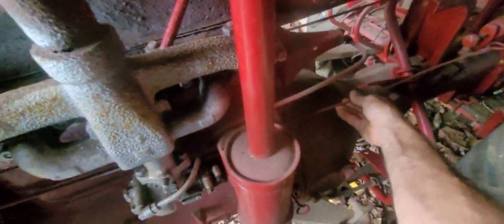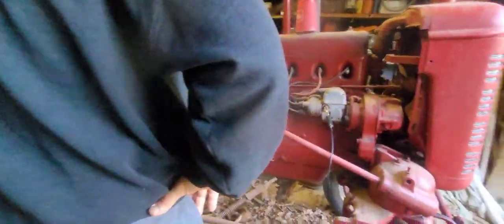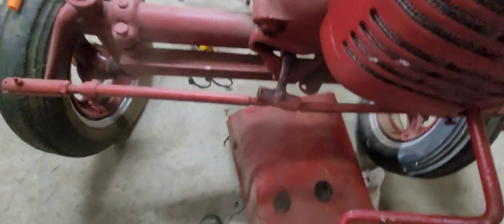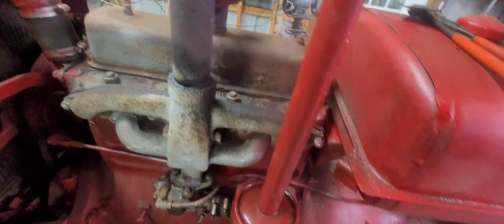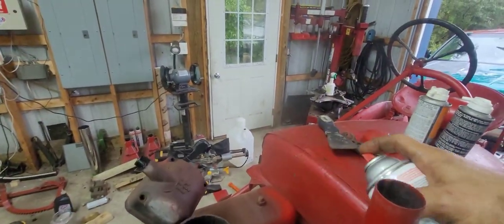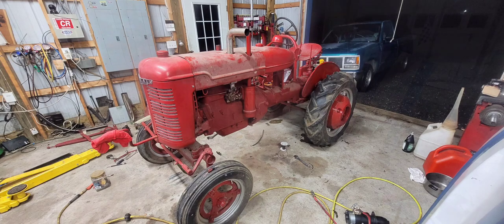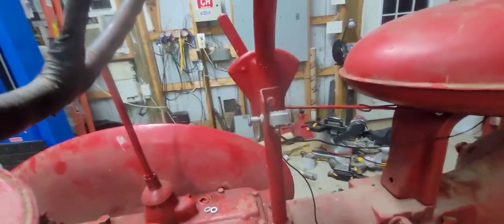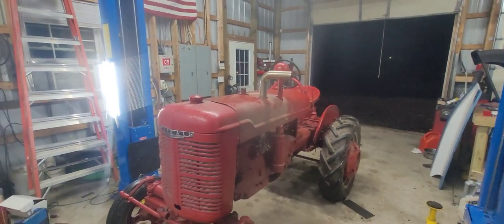Can we bring back a forgotten Farmall tractor?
You've heard of barn finds, well this was a stripping room find. Yes you read that right, every old tobacco farm has a stripping room/shack. In ours i found this half tore apart 1944 Farmall A. Turns out my uncle Billy started cleaning it up years ago but everyone forgot about it. We named it Alvin but will it run? Lets find out.